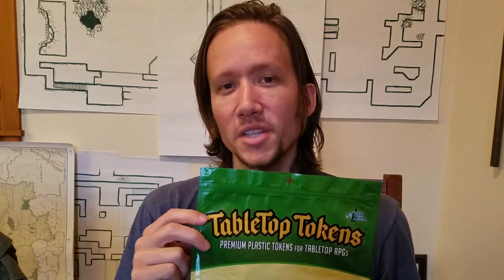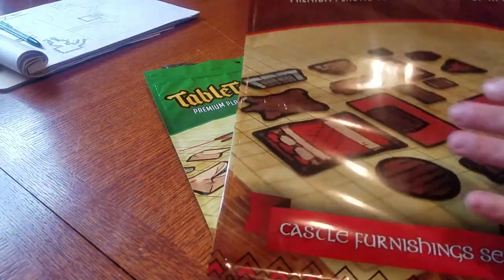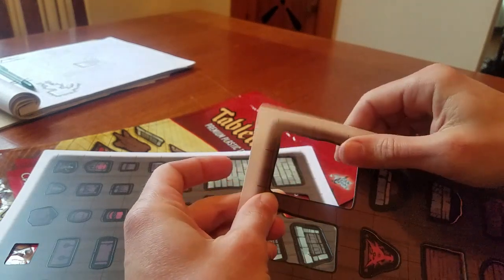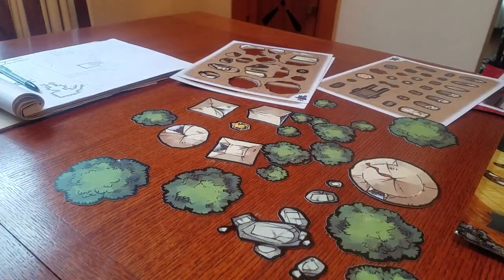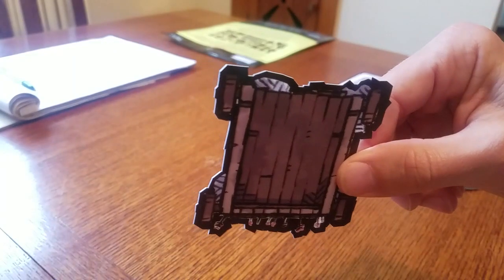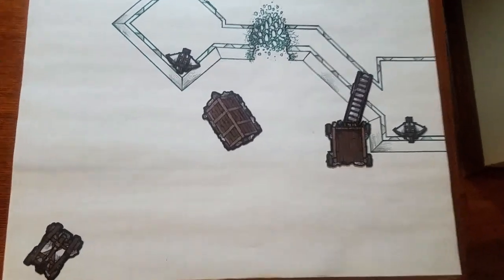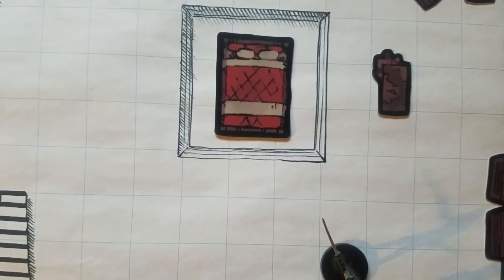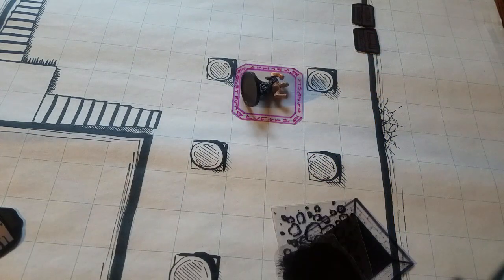Tabletop Tokens Review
**Note: I was informed the tokens have been re-surfaced to avoid scratching.